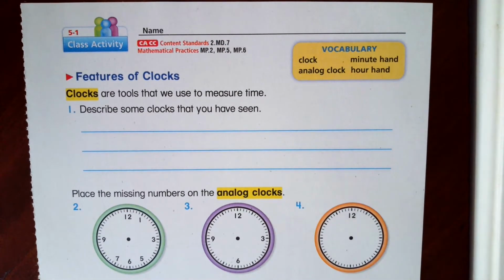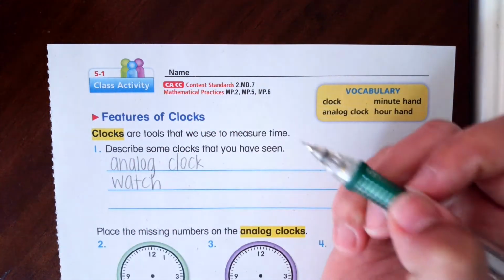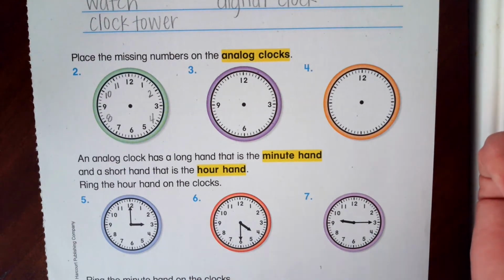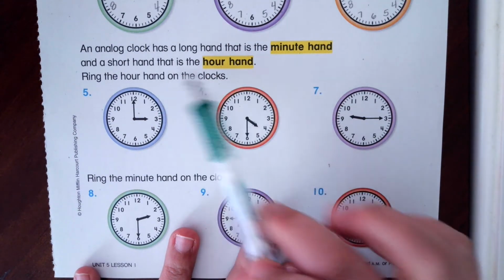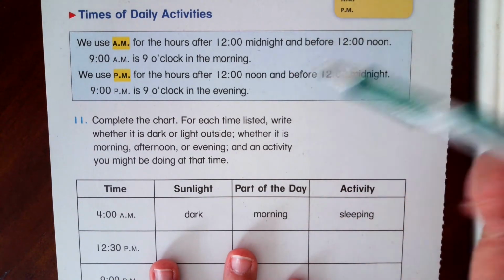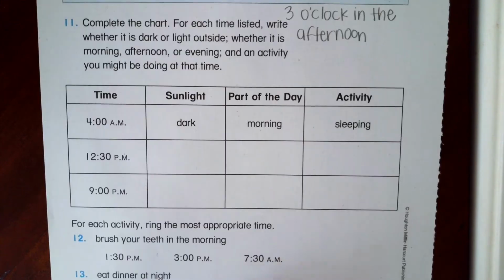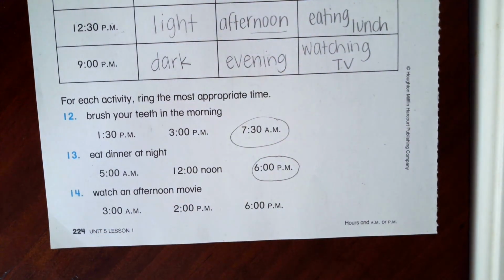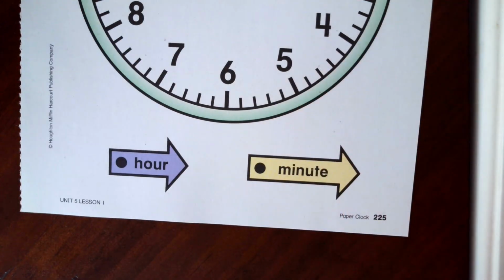Unit 5, Lesson 1: Part 1 (2nd)